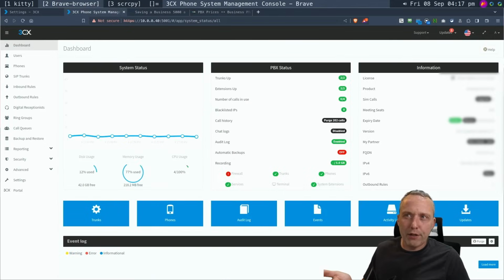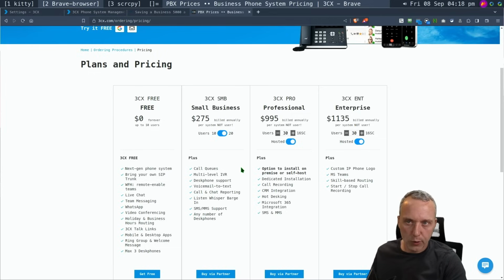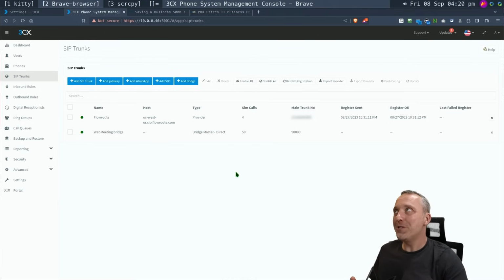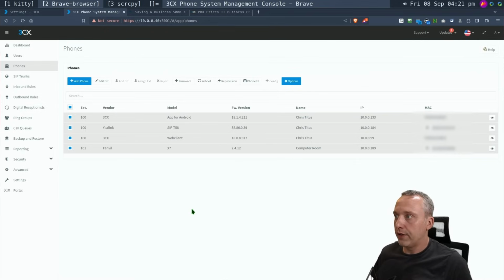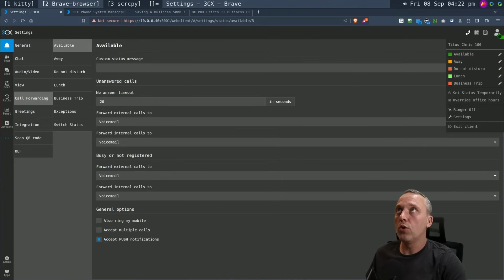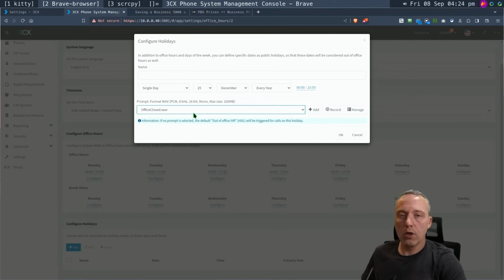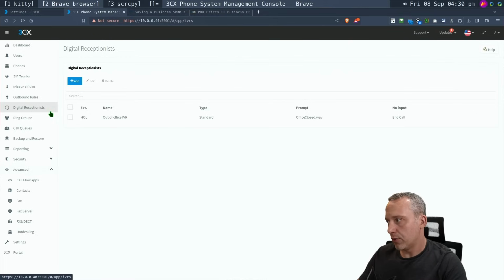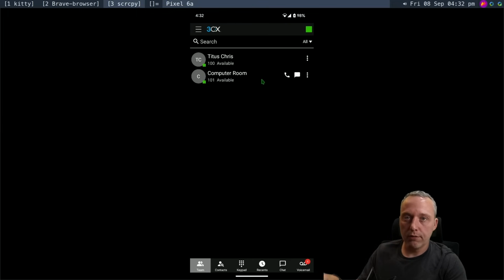Saving a business THOUSANDS every year on Phones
Dealing with phones in business can be a nightmare. Long contracts, vendor lockin, porting numbers, and many other issues. Over the past 4 years, I've used 3cx at my work instead of contracting this to an outside company and have been very happy. This video showcases the wide array of offerings from 3cx.